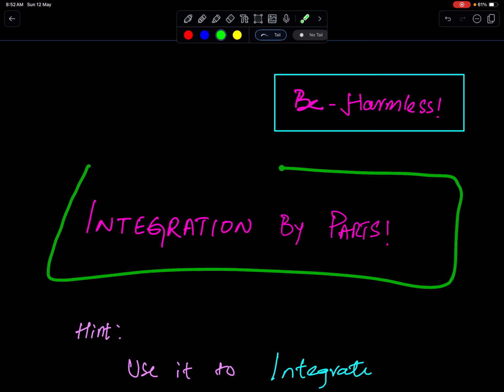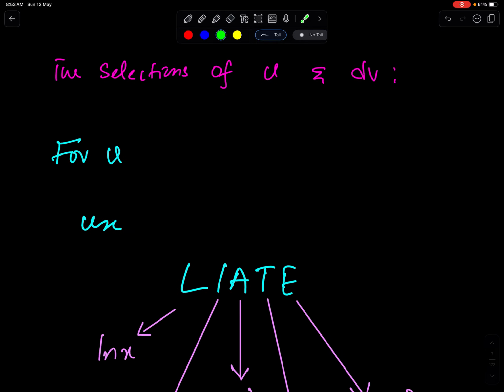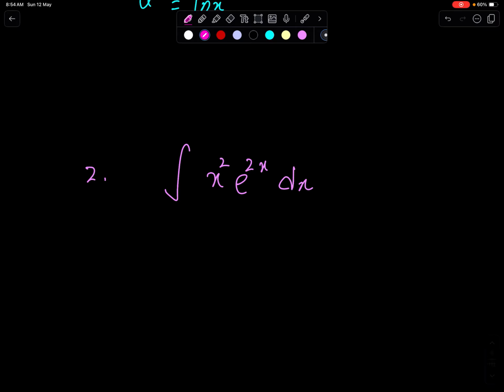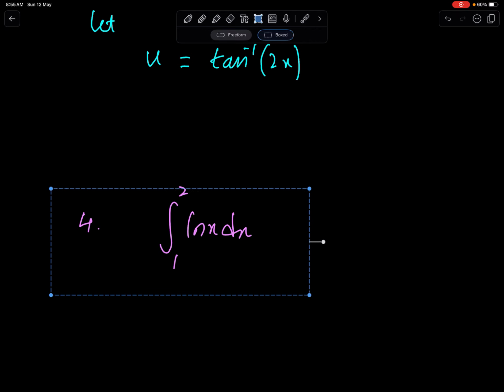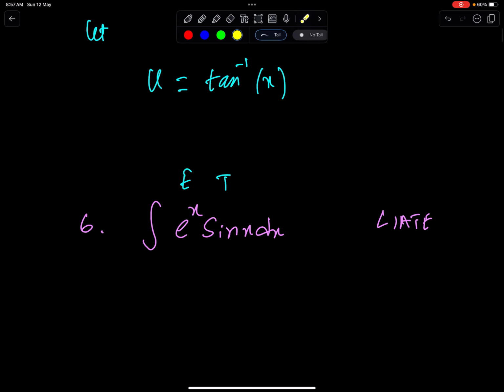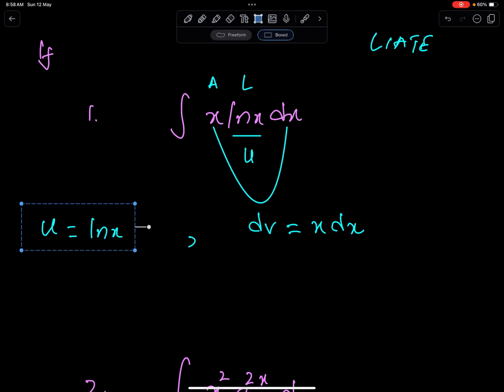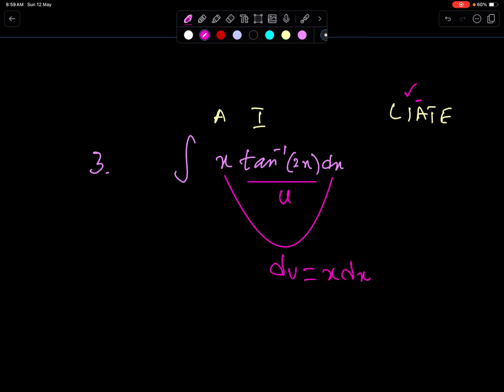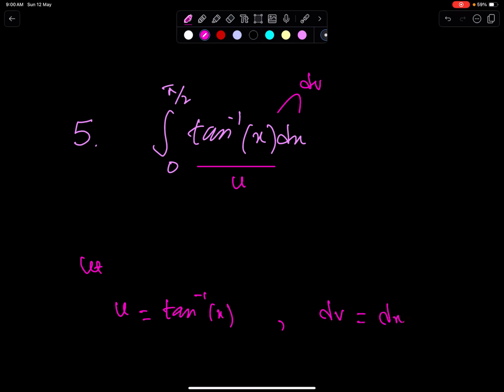A2 Maths P3: INTEGRATION BY PARTS CONCEPTS. INTEGRATION Lecture # 02. Sun, 12 May 2024.